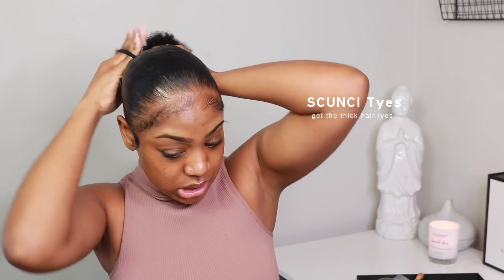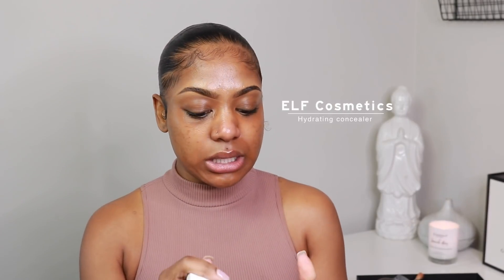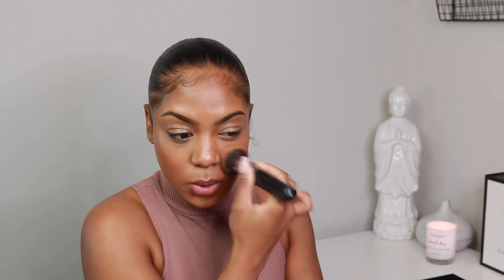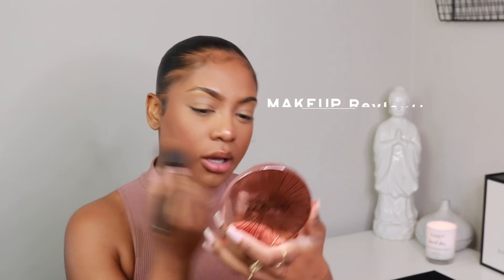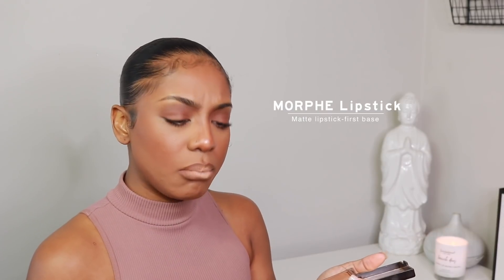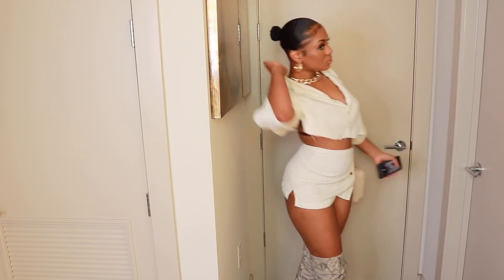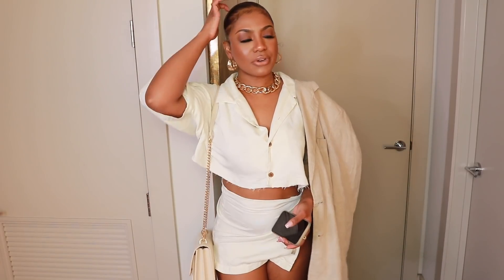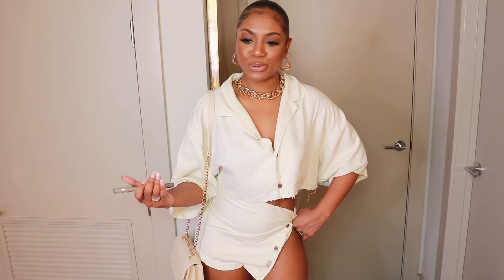HOW I TAKE INSTAGRAM PICTURES AT HOME!!! Sleek Bun Natural Hair + Matte Bronzed Makeup GRWM+ VLOG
Look what I finally got around to doing! This is how I take my instagram
pictures at home! I wanted to show you the whole entire process.
I shared my updated sleek bun and matte bronzed makeup
look with and a mini vlog included.
I hope you all enjoy.
xoxo,
Wstco

Products-
Manfrotto Tripod
Camera- M50 EOS Canon

Makeup Products:
Foundation- Nars Natural Radiant -Carcaz
Concealer- Born This Way- Caramel
Setting Powder- Laura Mercier - Honey
Face Powder- Laura Mercier -Candle Glow #5
Bronzer- Makeup Revoultion Glow -Medium
Contour Palette- Black Radiance- Medium
Nude Stix - Blur Stick Deep 10
Lipstick- Morphe- First Base

Hair Products-
Design Essentials- Leave In Conditioner
Eco Styling Gel- OIive Oil 10 Max Hold